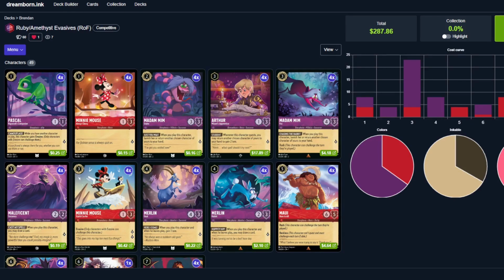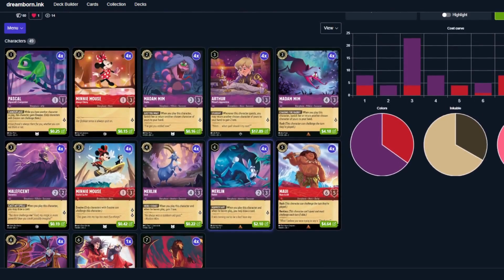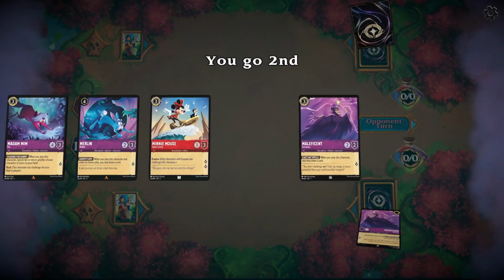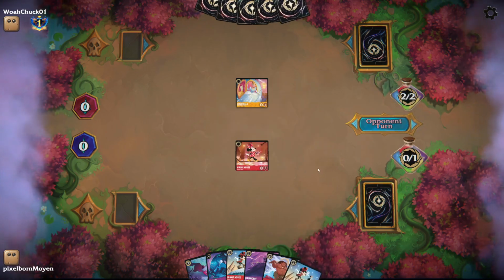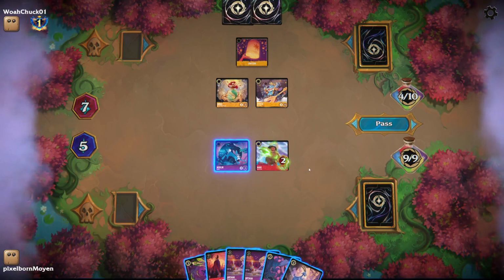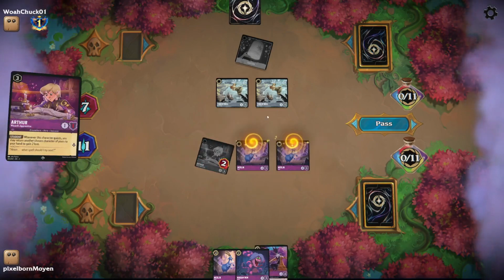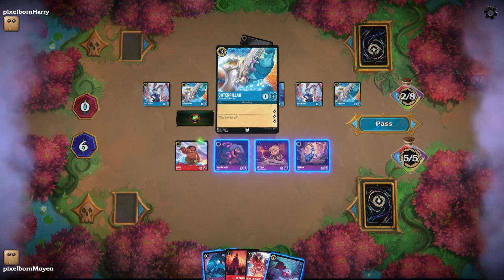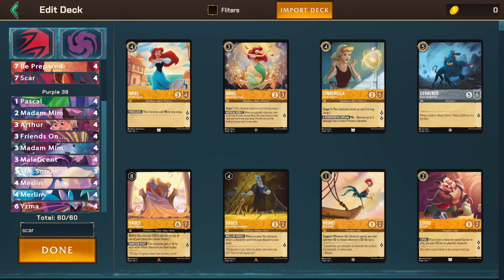Rise of The Floodborn's BEST DECK - Ruby/Amethyst Midrange Deck Guide (feat. Grandmaster Moyen)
Today I'm joined by Moyen to break down our new Ruby/Amethyst Midrange list, which we think is the BEST in the game right now. Moyen is one of the top ranked Pixelborn players and veteran/professional player of Marvel Snap and Hearthstone.

DECKLIST:
Ruby/Amethyst Midrange

4 Be Prepared
4 Minnie Mouse - Always Classy
4 Maleficent - Sorceress
4 Maui - Hero to All
4 Yzma - Scary Beyond All Reason
4 Pascal - Rapunzel's Companion
4 Friends On The Other Side
4 Scar - Vicious Cheater
4 Minnie Mouse - Stylish Surfer
4 Madam Mim - Snake
4 Merlin - Goat
4 Merlin - Rabbit
1 Lady Tremaine - Imperious Queen
4 Madam Mim - Fox
4 Arthur - Wizard's Apprentice
3 The Sorcerer's Spellbook

0:00 - Deck Tech
7:00 - Game 1
14:02 - Game 2
34:39 - Game 3
45:09 - Outro